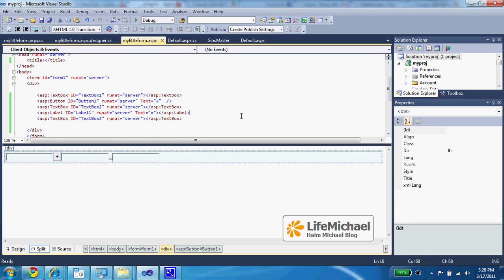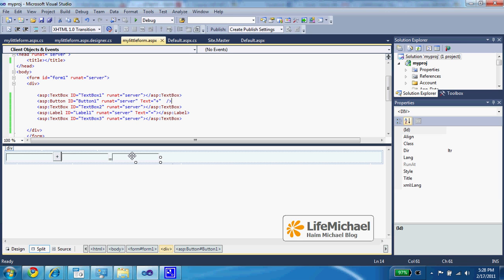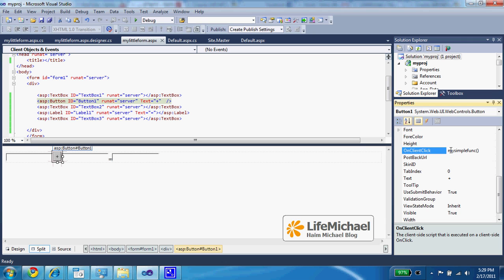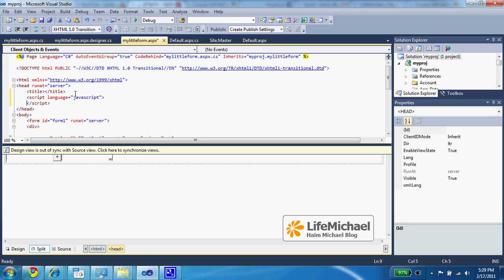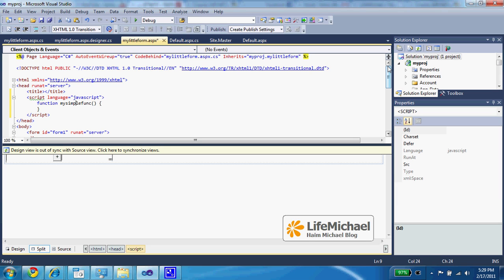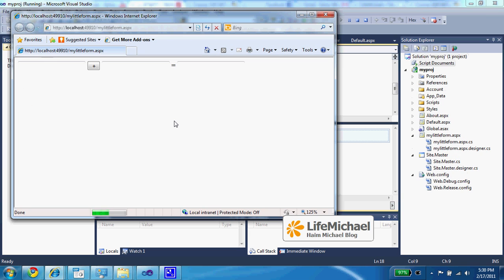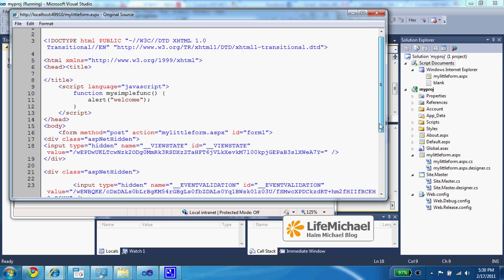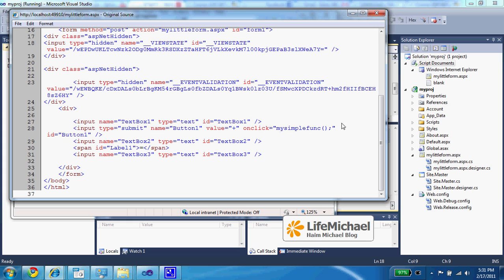Adding JavaScript into Our ASP.NET Web Page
This is a short video clip that explains how we can add JavaScript into the ASP.NET web page we develop.